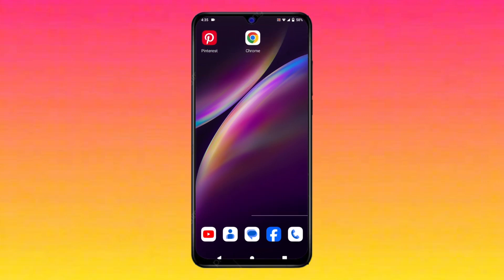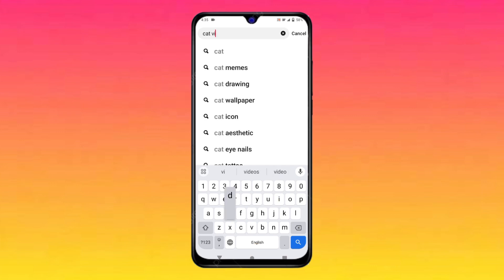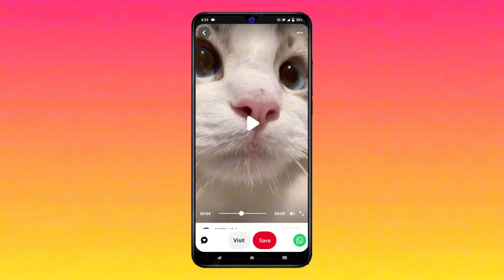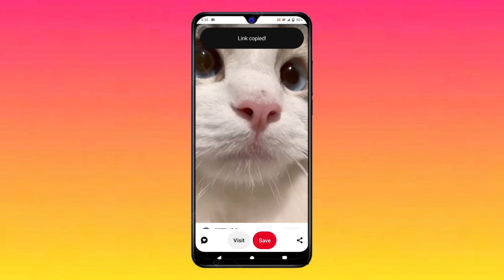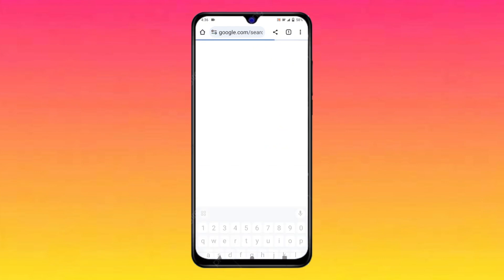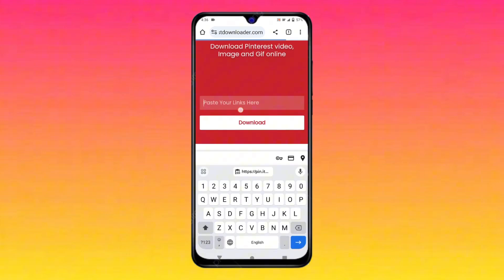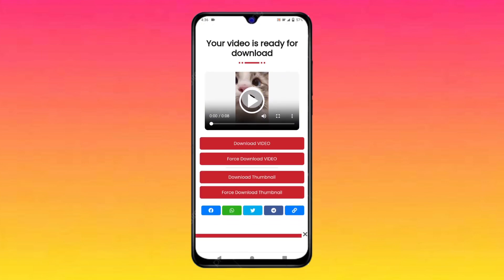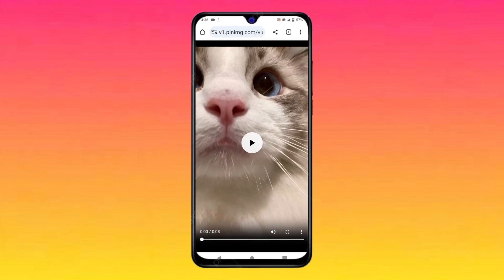How to easily download pinterest videos in Gallery in 2023 : Full Guide